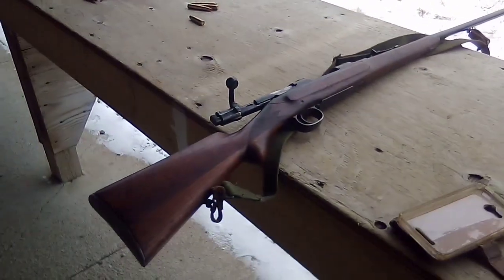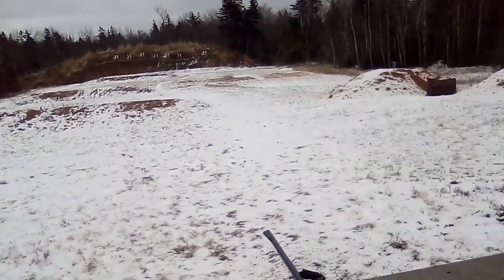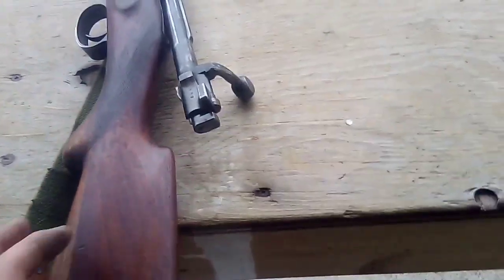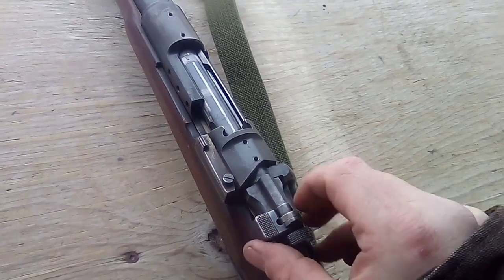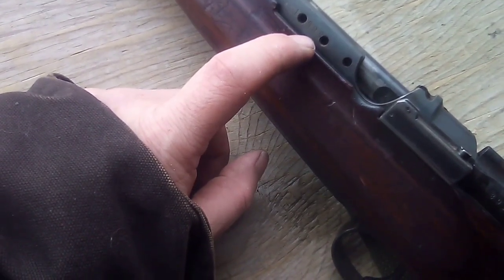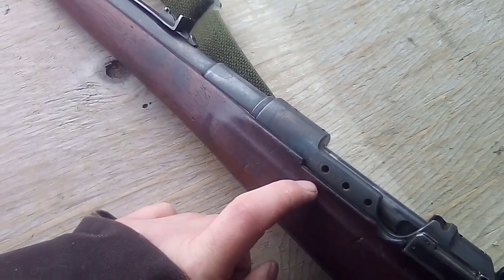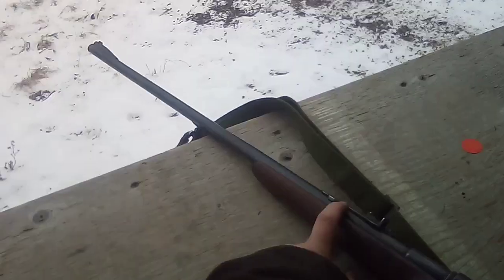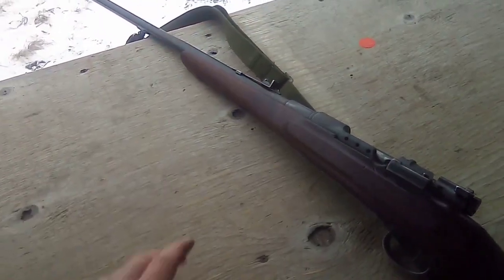More fun with the m96 in 8x54 krag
8x54 krag reloads